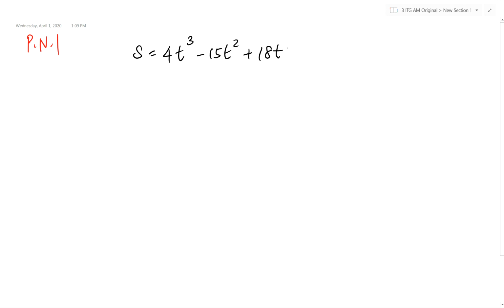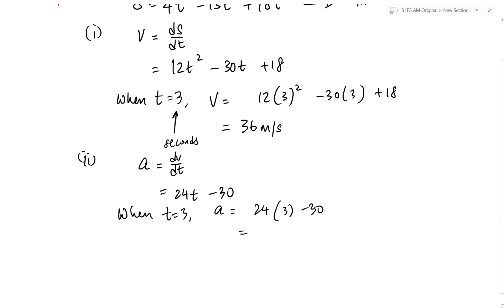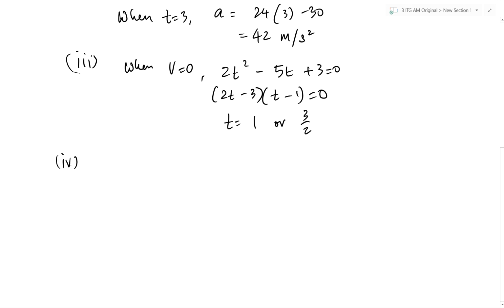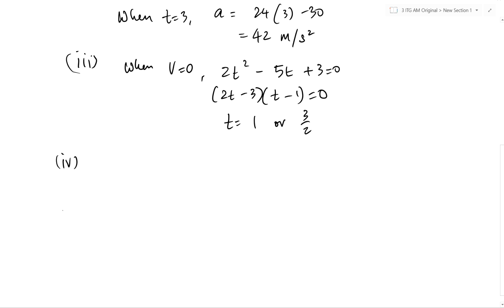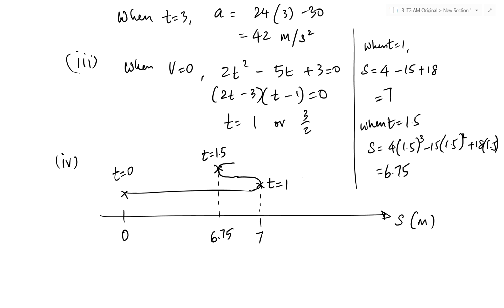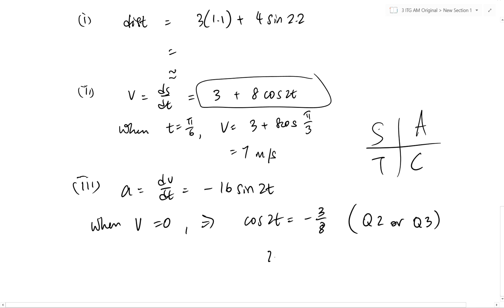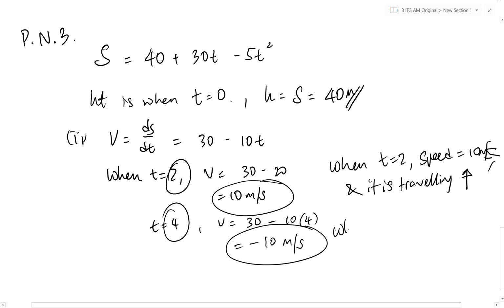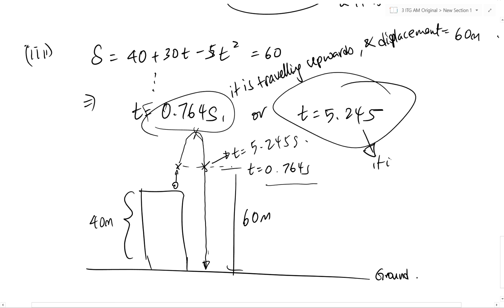Ch 16.1 Application of Differentiation in Kinematics (01 Apr 2020)